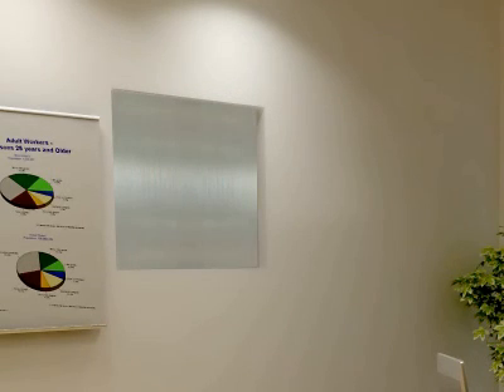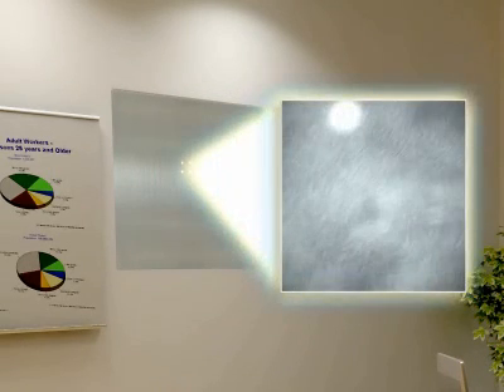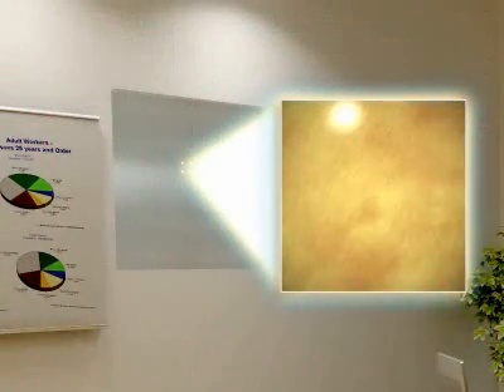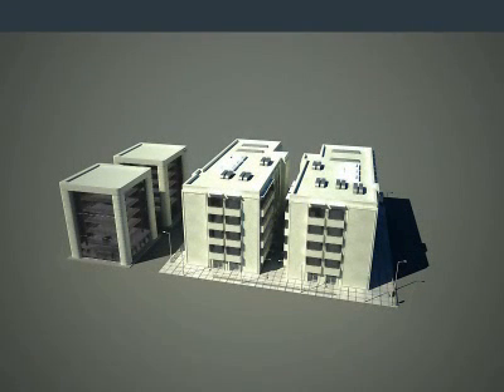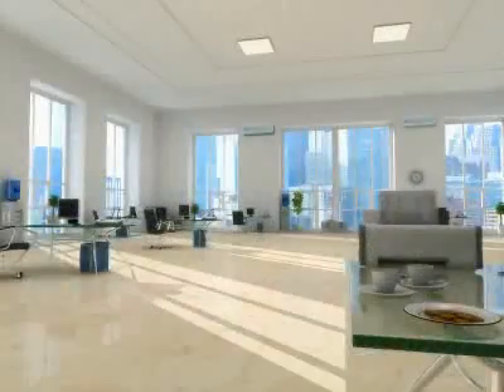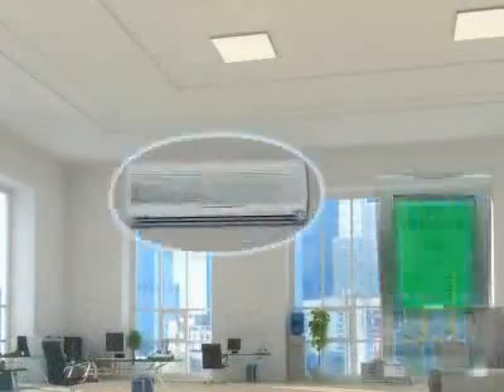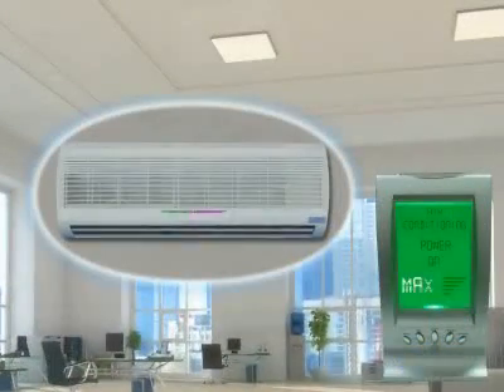DuPont Energain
DuPont Energain is a revolutionary new product, which provides additional thermal mass to low inertia buildings at the mercy of solar gains and temperature fluctuations. The aluminium-laminated panels help increase comfort levels, save on energy costs and reduce CO2 emissions.